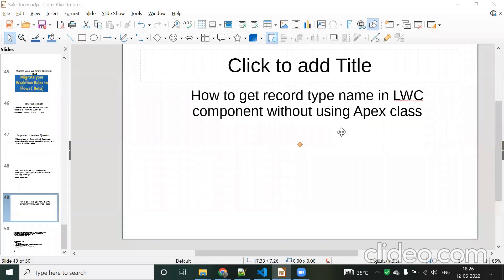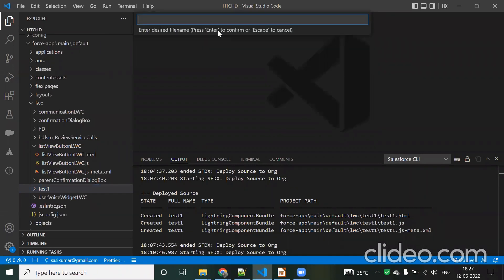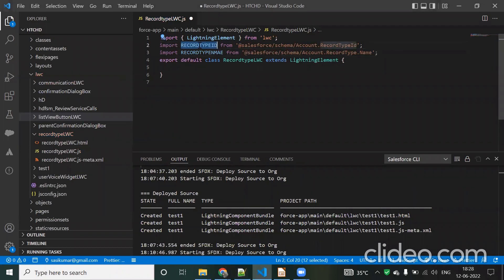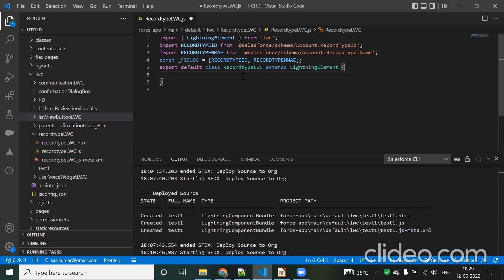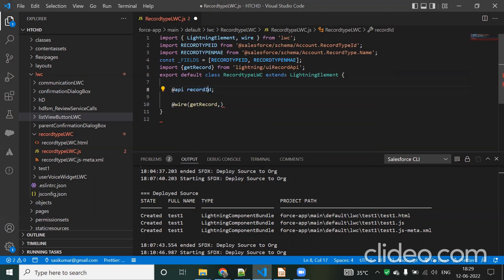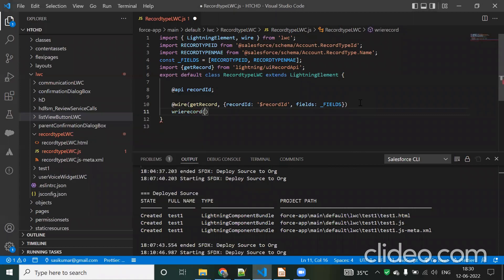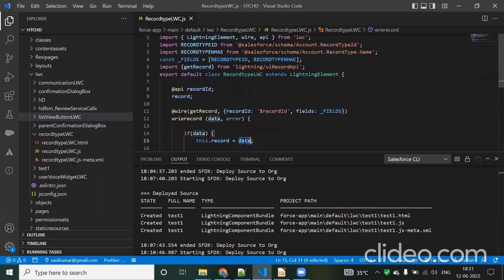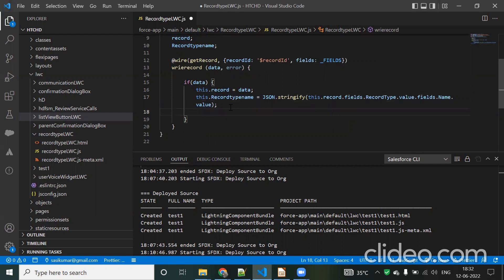How to get record type name in LWC component without using Apex class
If you need salesforce job support like monthly/hourly then please contact to below wats app message